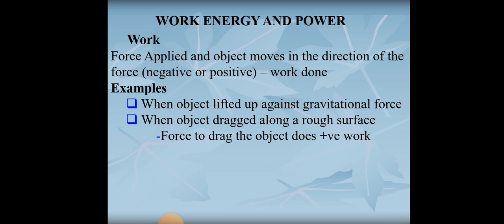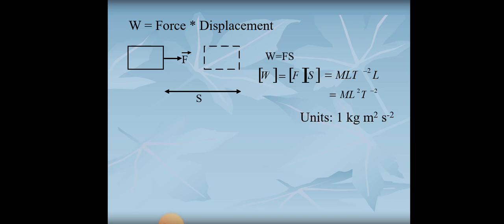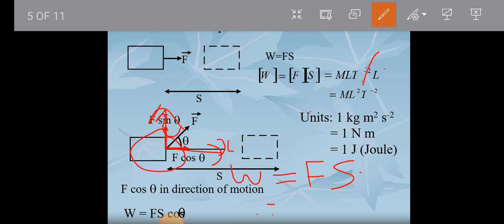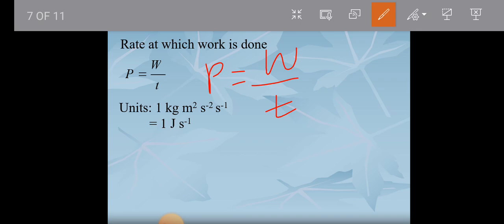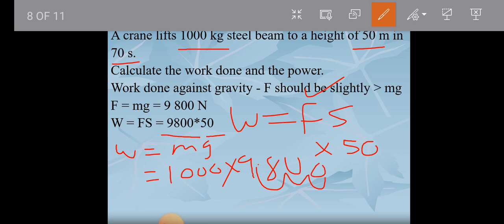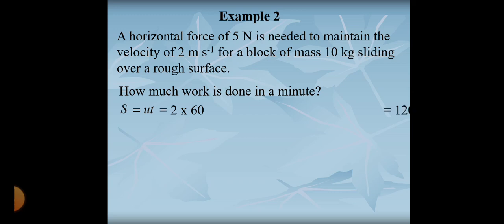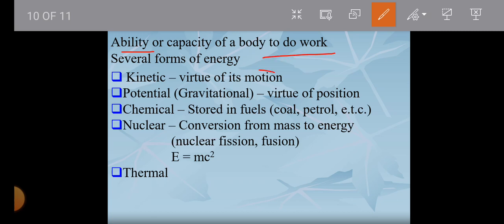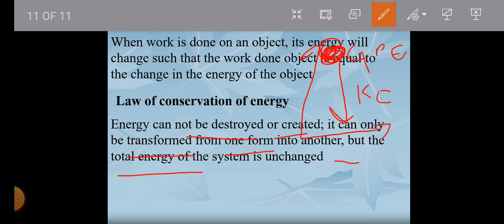Phy112 Work; Power and Energy by Dr Masalila Monmas